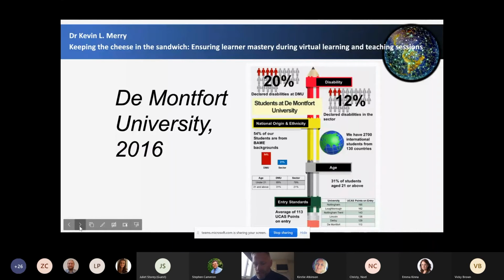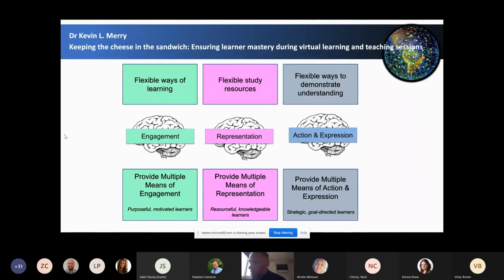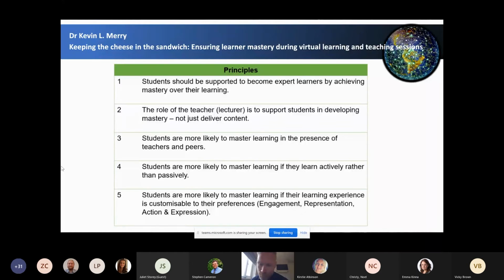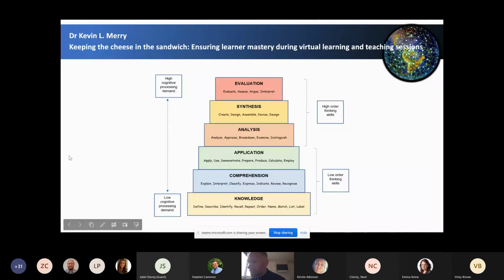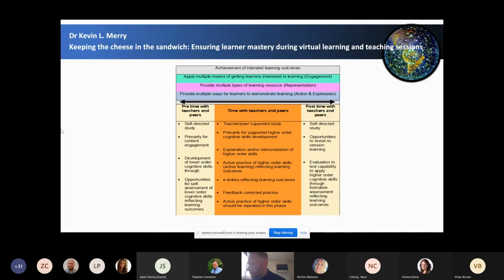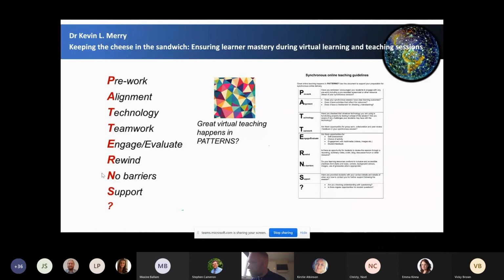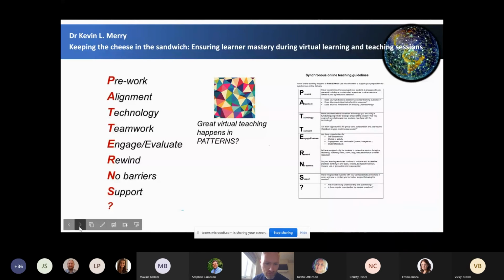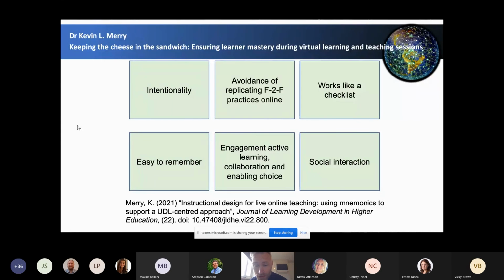Ensuring Learner Mastery During Virtual Learning and teaching Sessions | University of Lincoln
Discover more about the University of Lincoln's Academy of Learning & Teaching at lalt.lincoln.ac.uk.